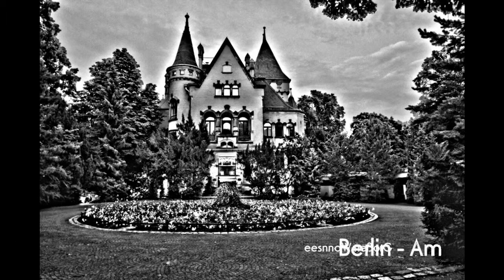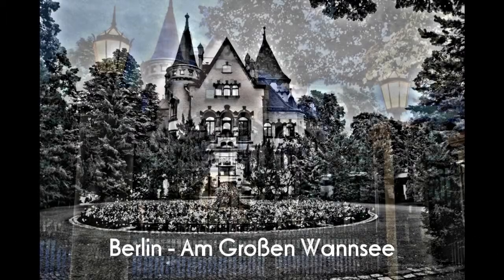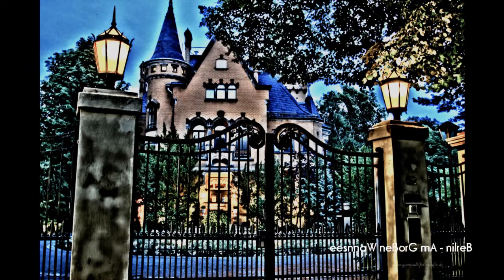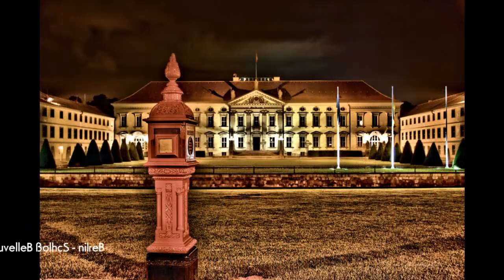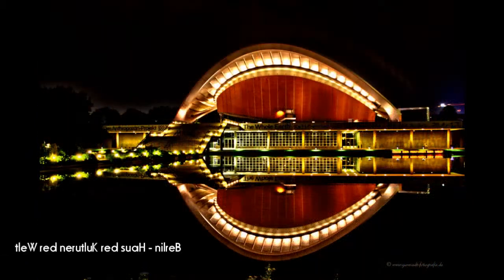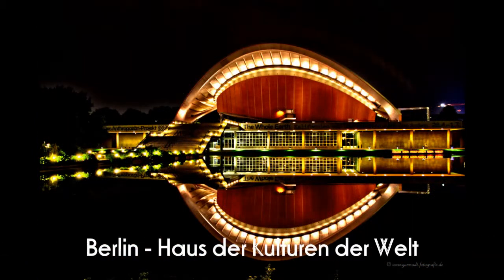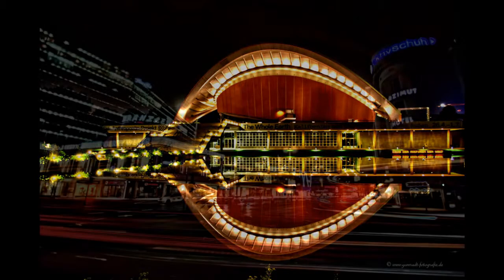High Dynamic Range HDR Slideshow